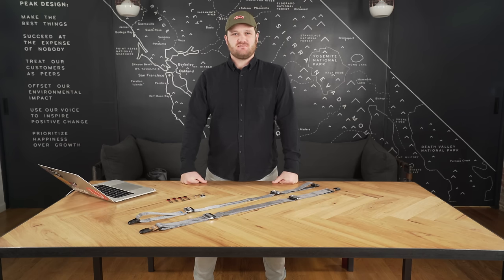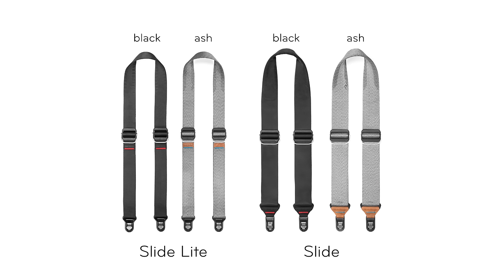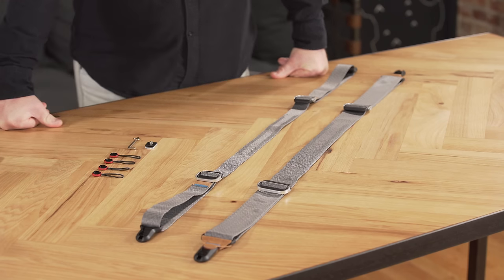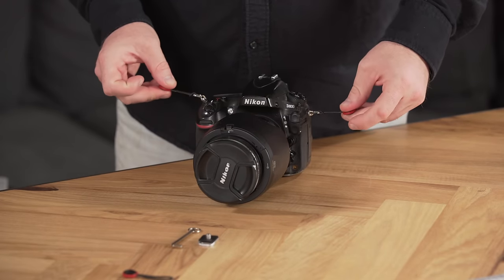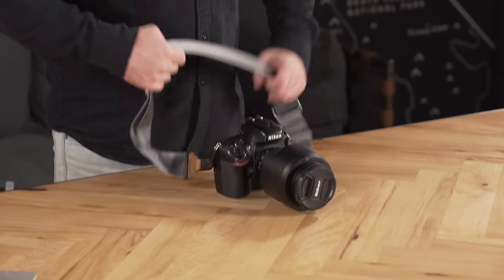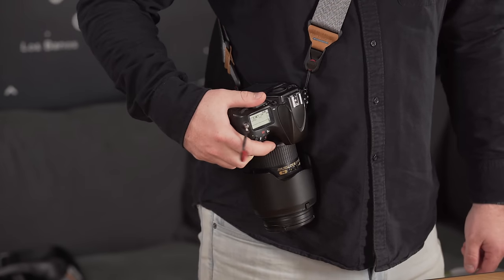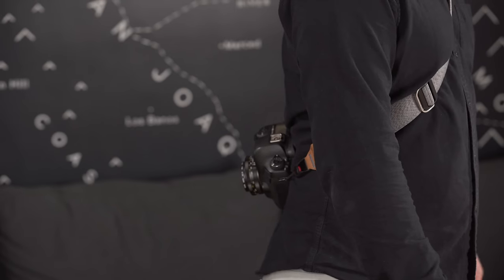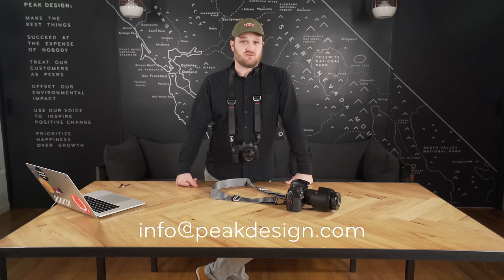Peak Design Slide & Slide Lite: Setup + Tips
PD Art director Lawrence takes you through the sweet updates made on our Slide and Slide Lite that'll up your mirrorless and DSLR carry game.

Slide vs. Slide-lite 0:25
Anchor Compatibility 1:16
How to Choose Slide or Slide-lite 2:50
Installation 4:03
Carry Styles 6:19
Pro tip 9:29
Pouch Compatibility 10:33
Concluding Thoughts 11:41